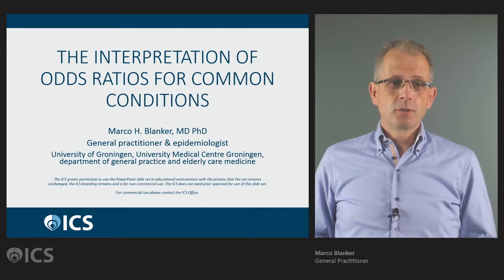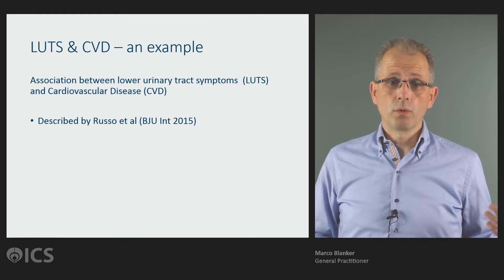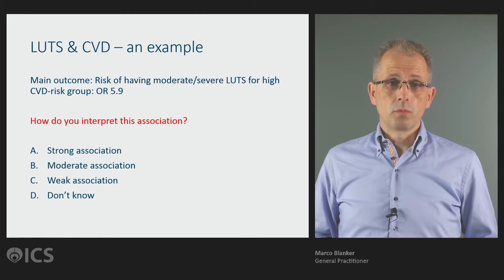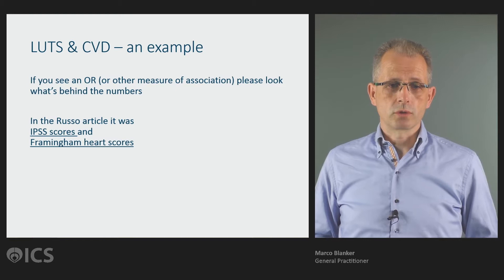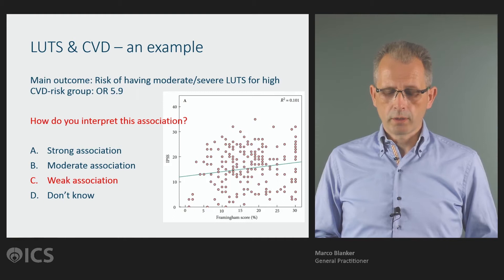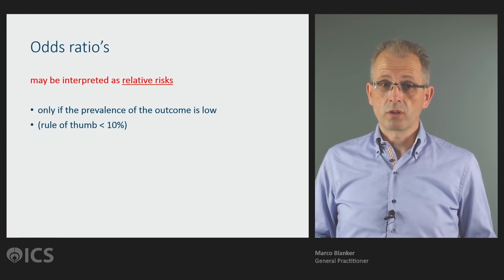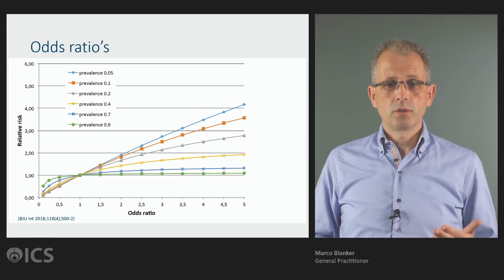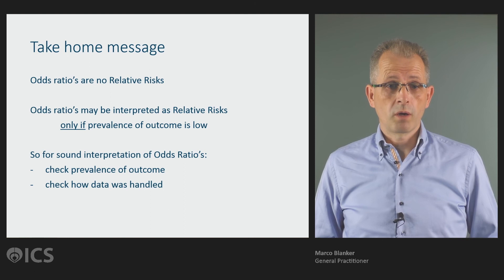Marco Blanker - The interpretation of odds ratios for common conditions